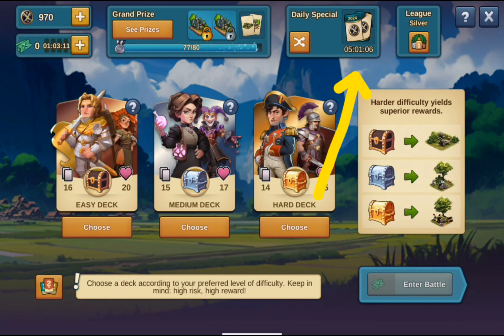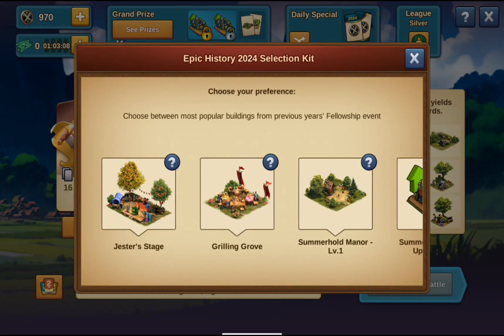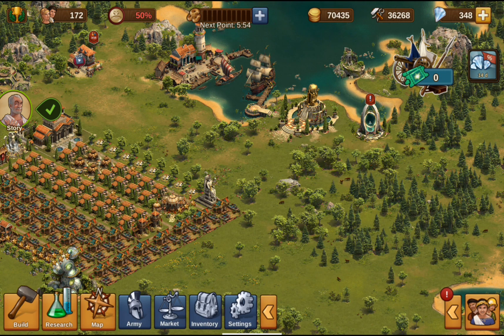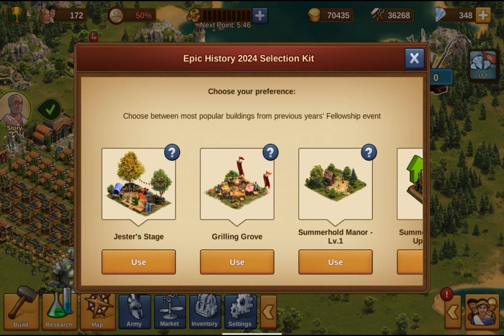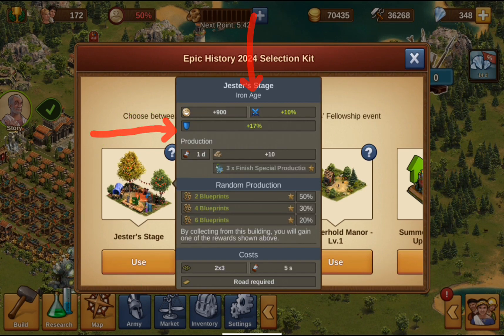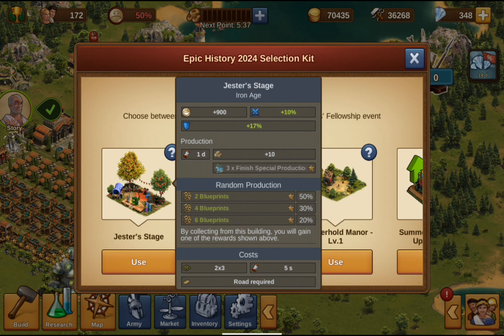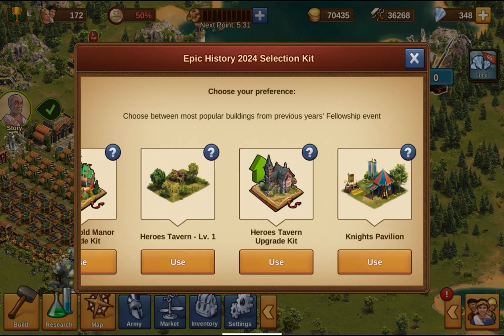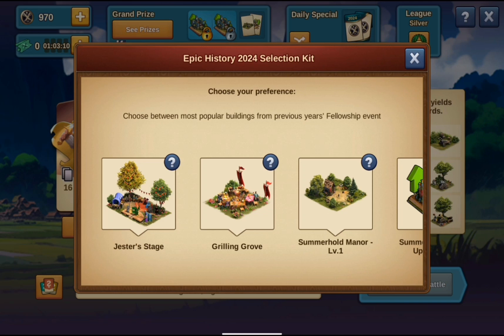A Kit that everyone should have! History event 2024 Forge of Empires